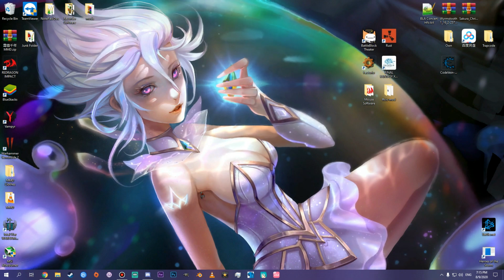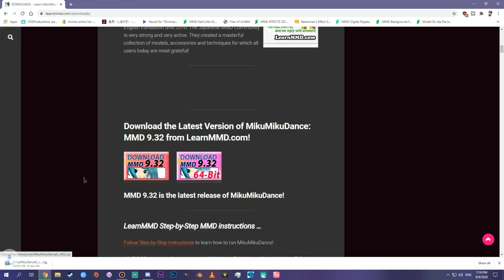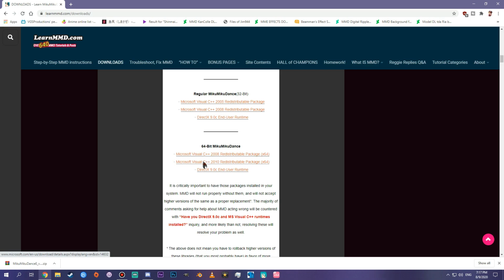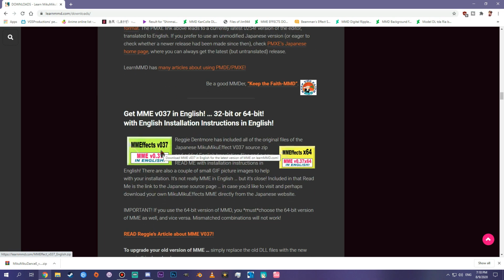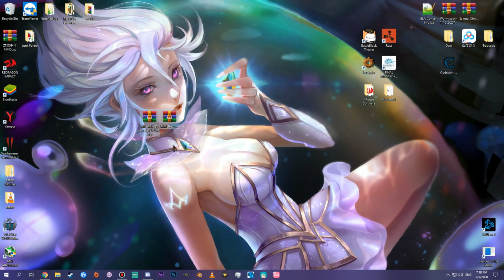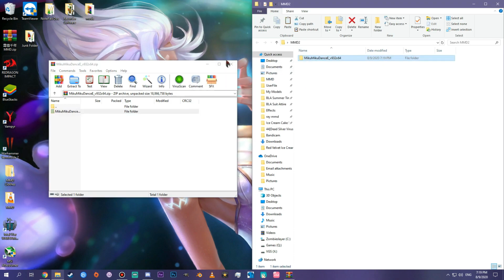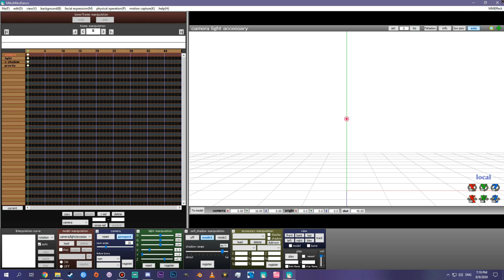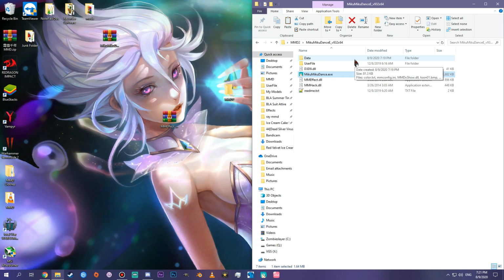【MMD Tutorial】HOW TO INSTALL MMD & MME【2020 REVISITED】#2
WinRAR: (You will need it for the files you're downloading)

★This is a revisited, we seen people was having problems and instead of answering the same thing over and over we decided to hopefully fix the problem once and for all. If it doesn't fix it, we will make a video only on MME and showing different ways fixing MME.

★We know some people were having problems and hopefully this video decided to fix some of those problems everyone are having. Every Sunday and Friday a new tutorial will come out intill we get to advance parts which will be one week.^^

★Partnerships With VGS Productions★

★Information★
In this video we will be showing you how to install MMD & MME. We hope the process is really easy for you ^^

★Creator : VGS Productions